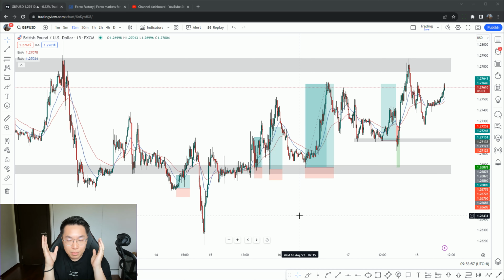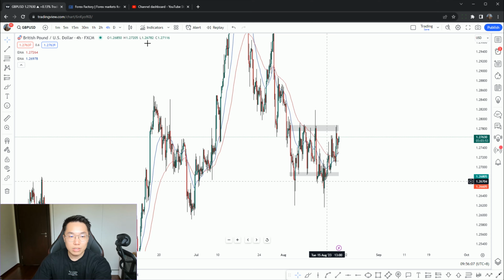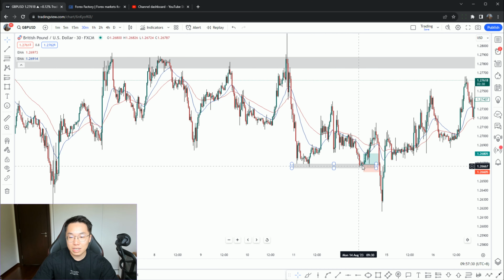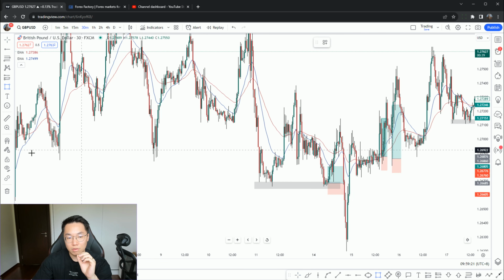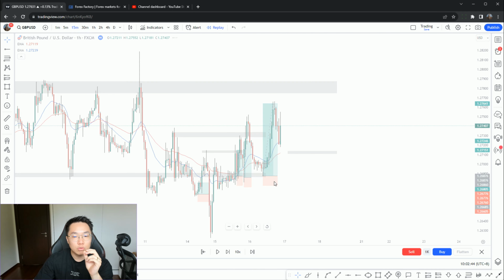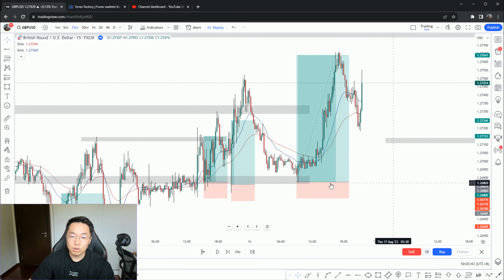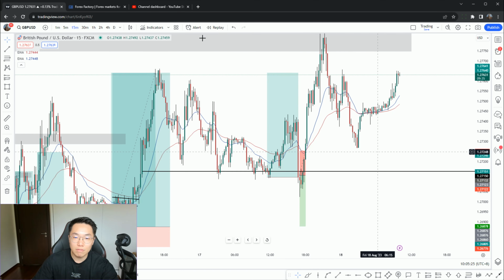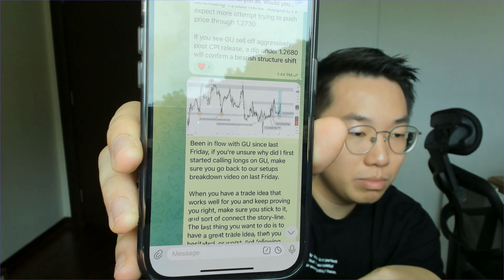$39,820 (20R) on GBPUSD Since Last Friday?! Exact Thought Process of How I Execute My Trade Ideas